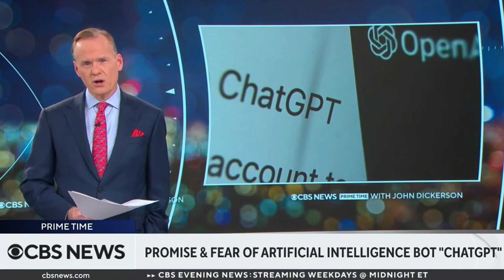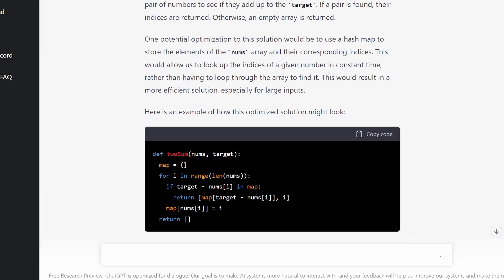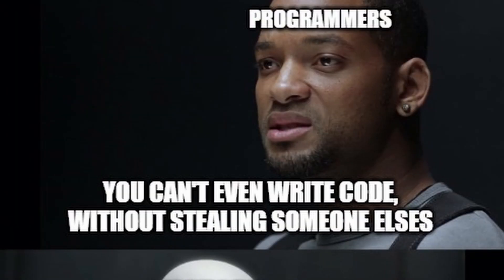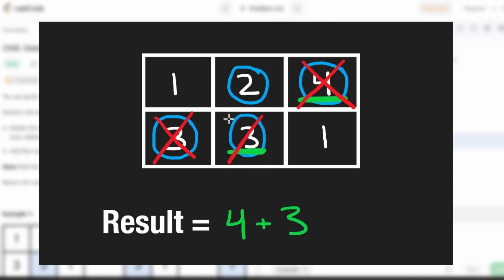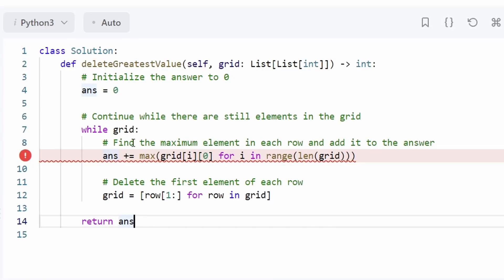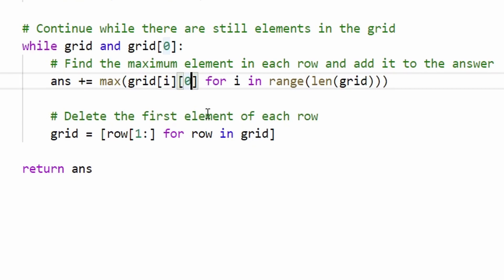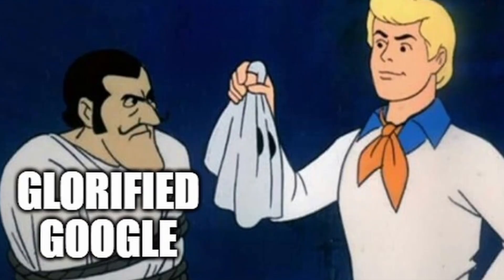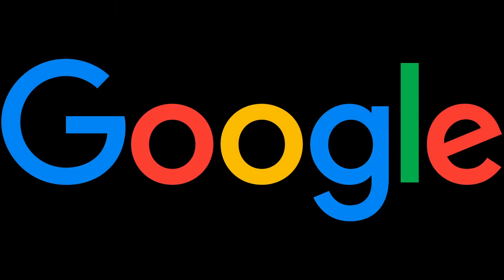Will AI replace programmers?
Is ChatGPT taking over and will AI replace all programmers? Well first let's see if it can pass a coding interview.